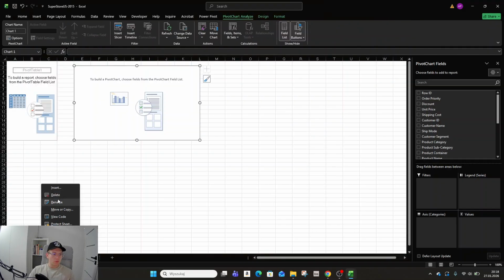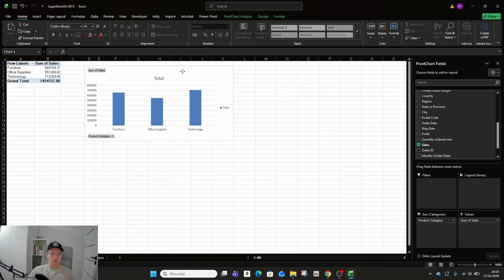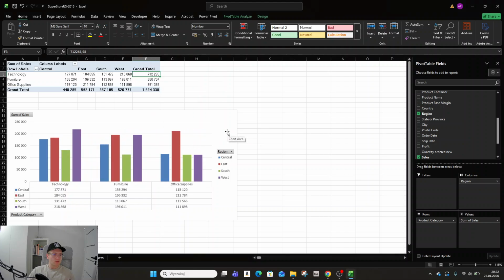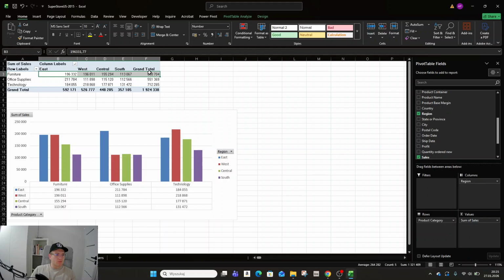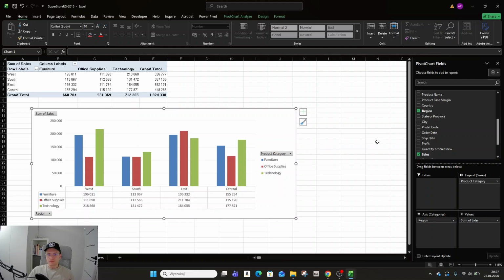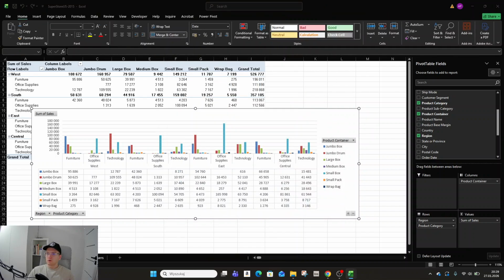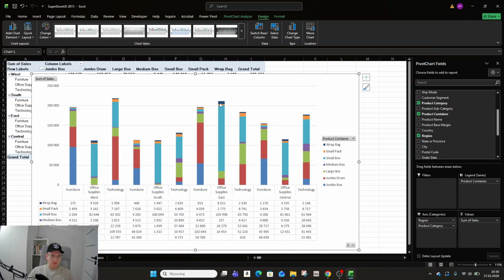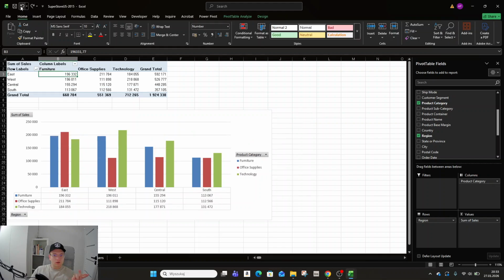Excel part 8